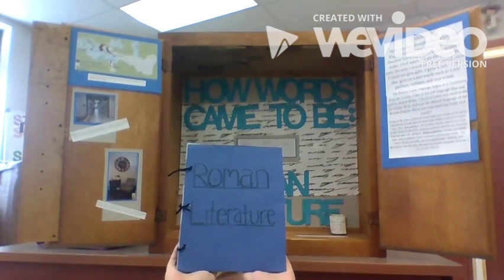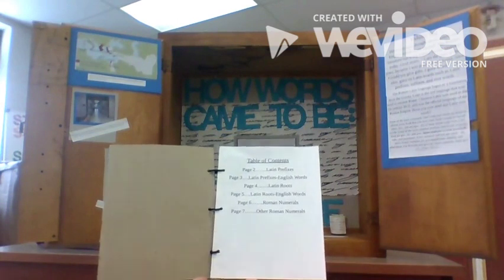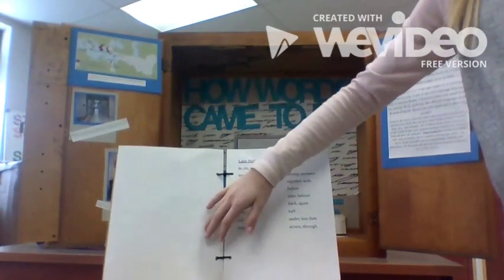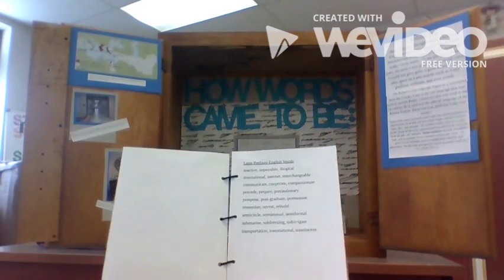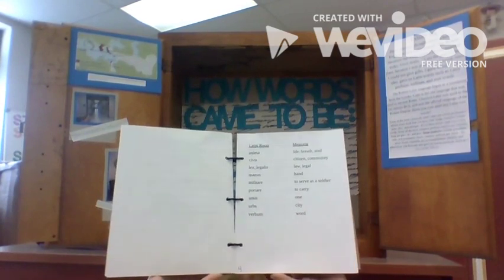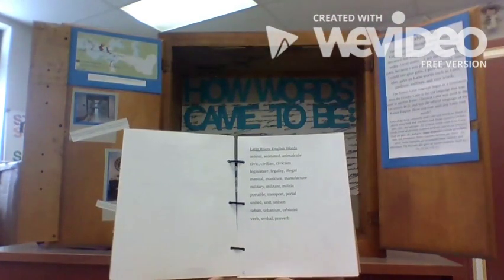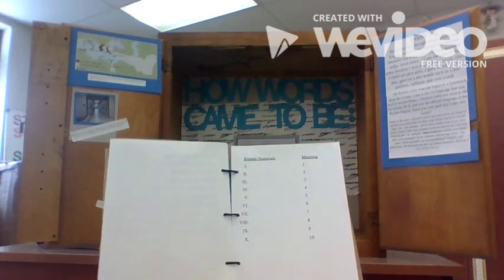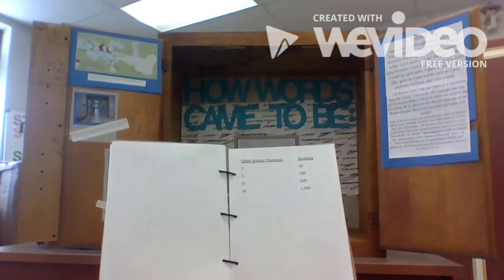Roman Literature; Anna, Eva, Bailie, Kennedy K